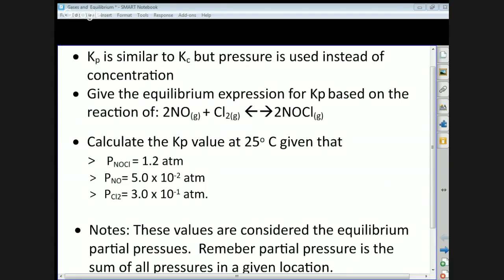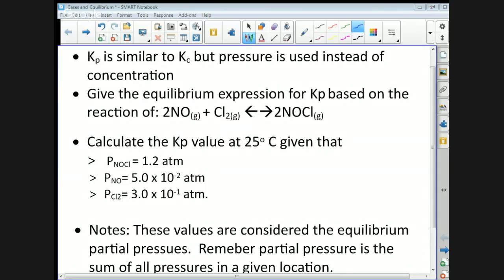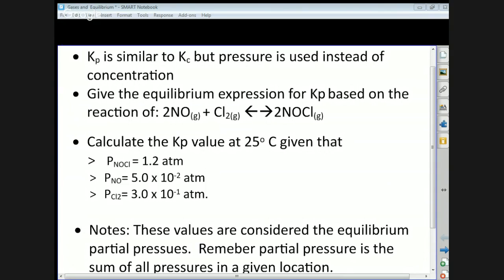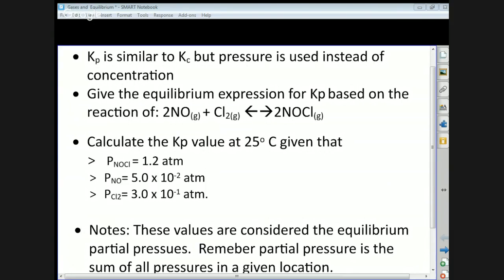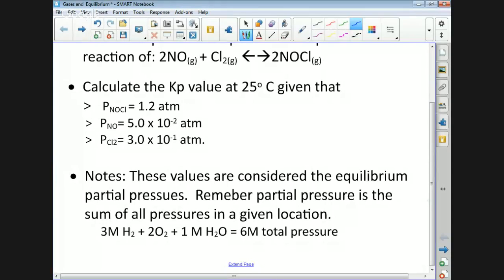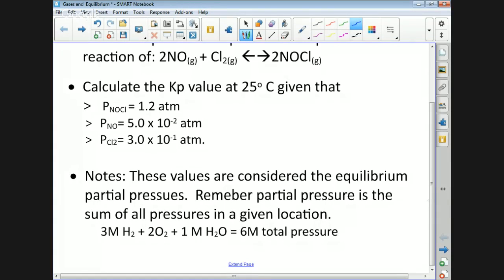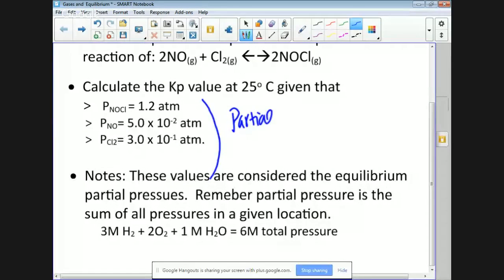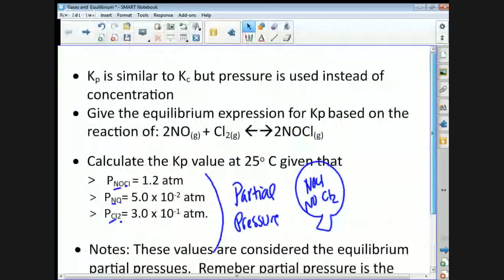AP Chem-Pressure and Equilibrium